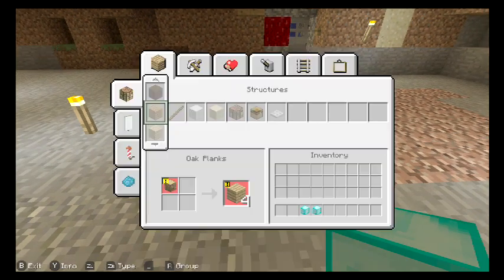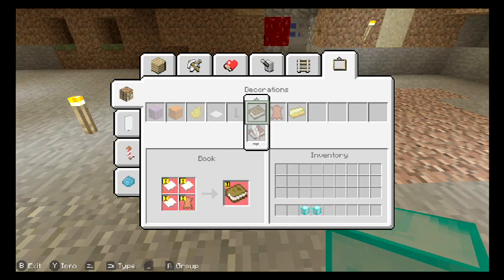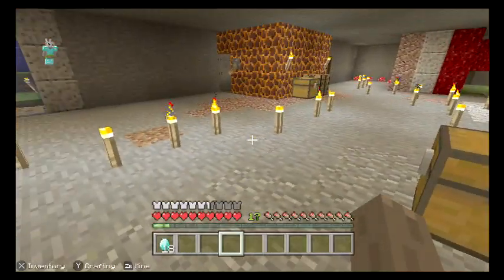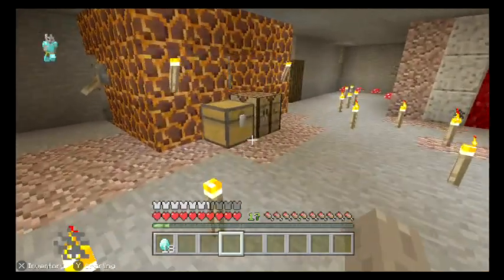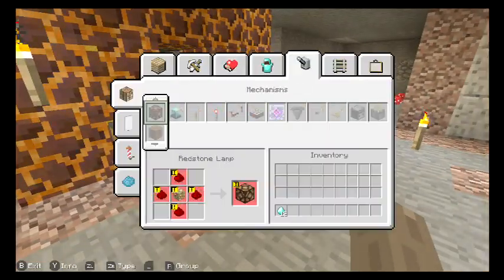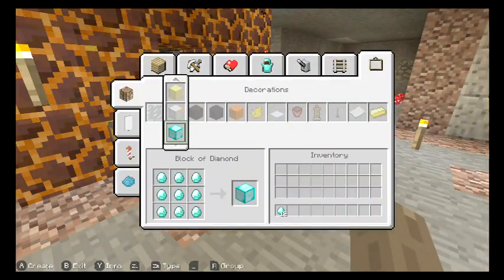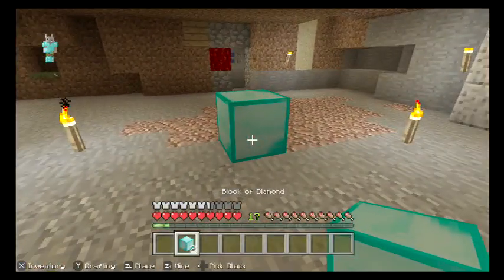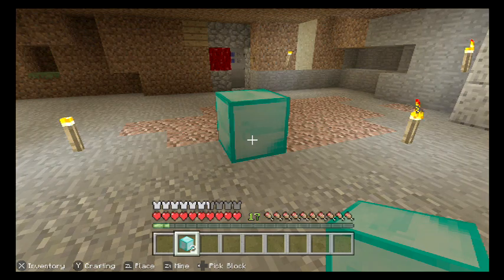*NEW* MINECRAFT DUPLICATION GLITCH PS/Switch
Today i show you a  Minecraft Duplication Glitch for console edition, Nintendo switch , PS4 ,XBOX One.